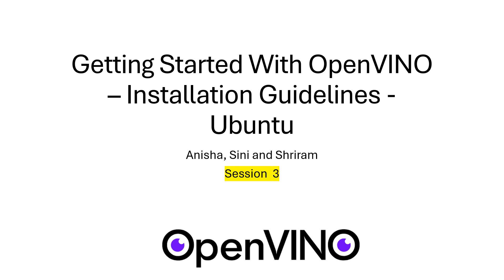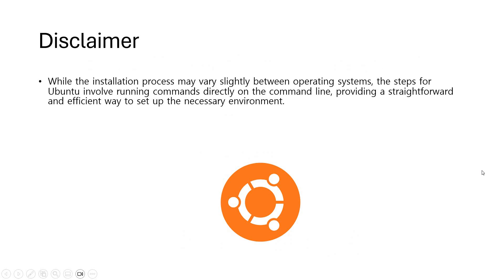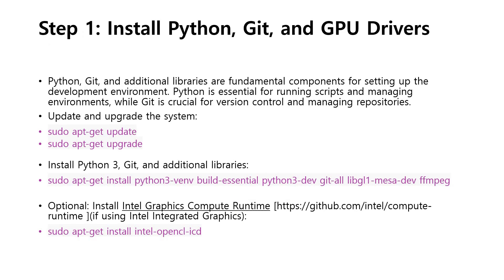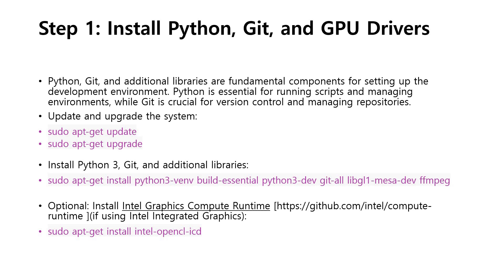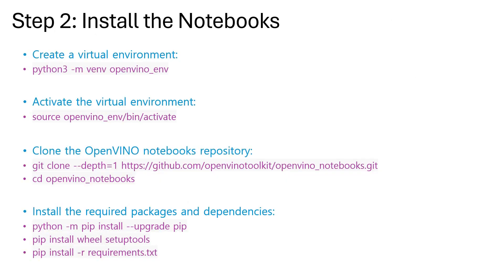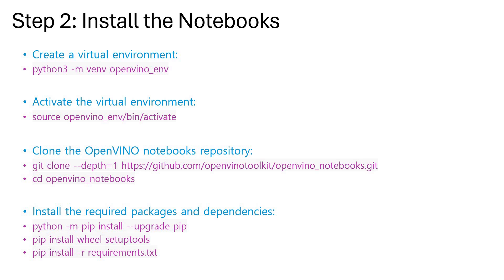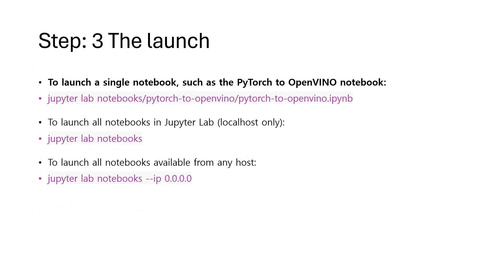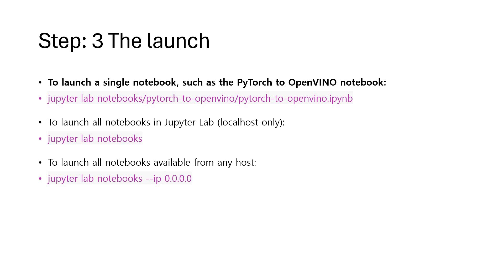3. Getting Started with OpenVINO - Installation in UBUNTU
Here you go, the procedure and guidelines for installation with ubuntu is presented.
1. Update and upgrade the system:
2. Install Python 3, Git, and additional libraries:
sudo apt-get install python3-venv build-essential python3-dev git-all libgl1-mesa-dev ffmpeg
3. Optional: Install Intel Graphics Compute Runtime ](if using Intel Integrated Graphics)
sudo apt-get install intel-opencl-icd

Install the Notebooks
1. Create a virtual environment:
python3 -m venv openvino_env
2. Activate the virtual environment:
source openvino_env/bin/activate
3. Clone the OpenVINO notebooks repository:
cd openvino_notebooks
4. Install the required packages and dependencies:
python -m pip install --upgrade pip
pip install wheel setuptools

Launch the Notebooks
1. To launch a single notebook, such as the PyTorch to OpenVINO notebook:
jupyter lab notebooks/pytorch-to-openvino/pytorch-to-openvino.ipynb
2. To launch all notebooks in Jupyter Lab (localhost only):
jupyter lab notebooks
3. To launch all notebooks available from any host:
jupyter lab notebooks --ip 0.0.0.0